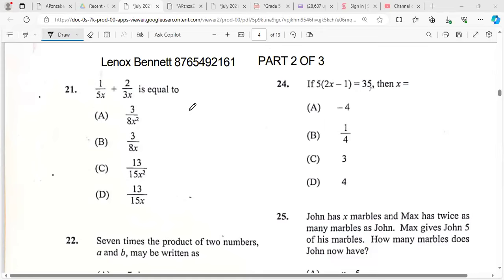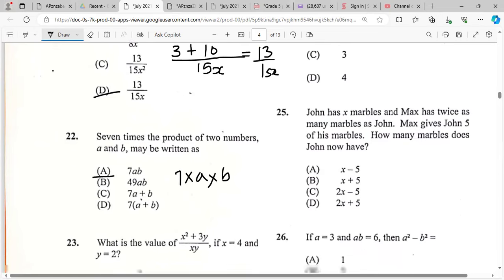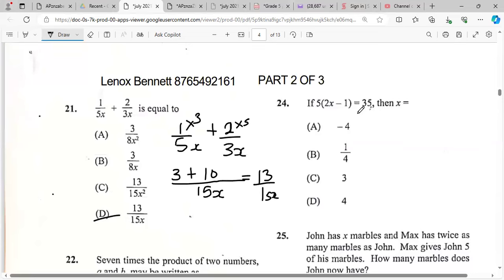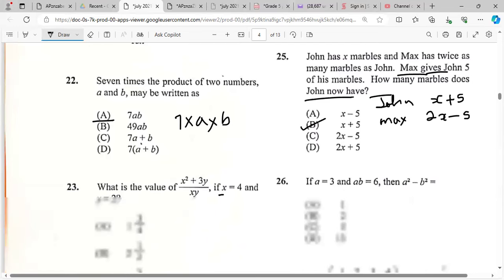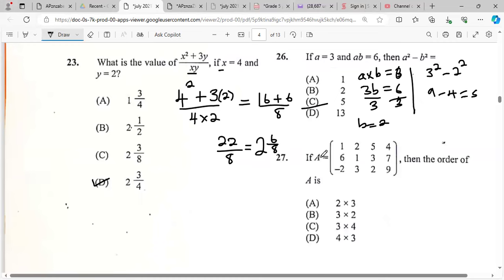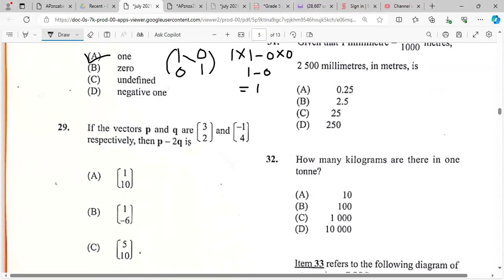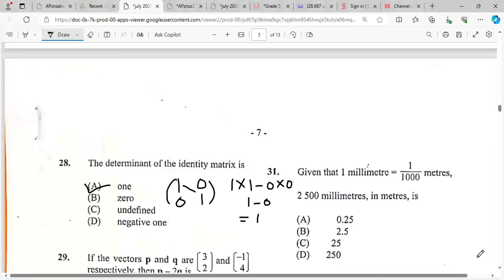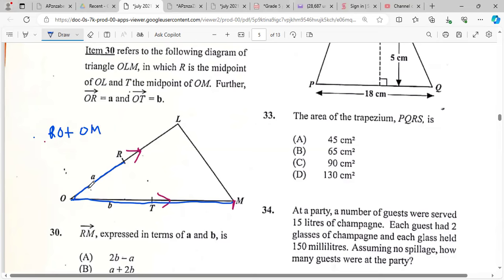MATHS PAPER 1 2024 PART 2